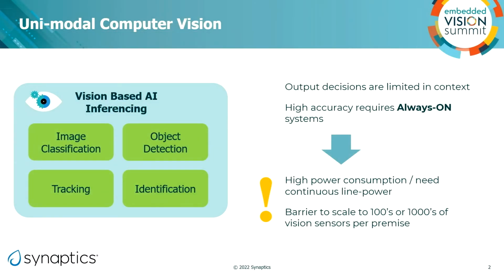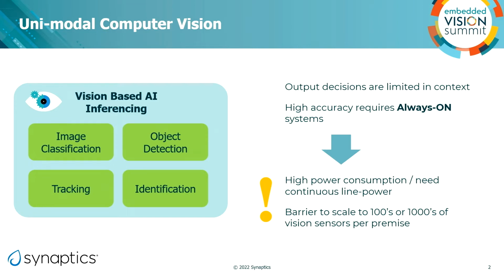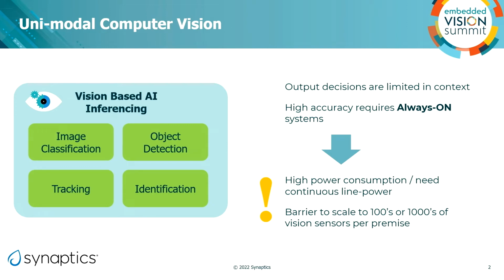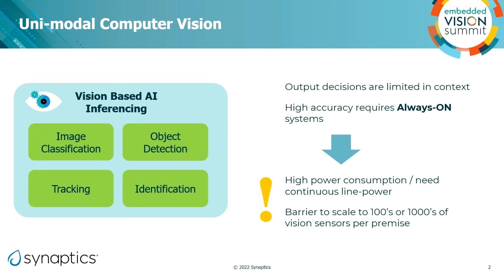Synaptics Shows How to Enhance Edge AI Vision with the Katana SoC Using Multimodal Sensing (Preview)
For the full version of this video, along with hundreds of others on various edge AI and computer vision topics, please

Shay Kamin Braun, Director of Low-power AI Marketing at Synaptics, presents the "How to Enhance Edge AI Vision with the Katana SoC Using Multi-Modal Sensing" tutorial at the May 2022 Embedded Vision Summit.

Machine learning (ML)-based vision edge AI has wide applicability across a variety of segments, including consumer electronics, home security, smart buildings, smart city and factory automation. To date, most vision edge AI implementations have focused solely on vision–detecting people, objects and activities. Moreover, implementations have suffered from high power consumption, typically requiring AC power. These two factors have limited the penetration of vision edge AI.

In this presentation, Braun describes a modern approach based around the Katana low-power edge AI SoC that improves performance and optimizes power consumption by fusing together inputs from a variety of sensors (including vision, sound and environmental, among others) into an AI processor running multiple ML models in parallel. He shows how this approach enables the design of more intelligent, context-aware, battery-powered edge AI inference devices, significantly broadening the usefulness and penetration of vision edge AI across multiple markets and new applications.